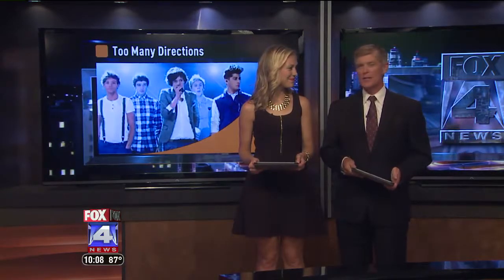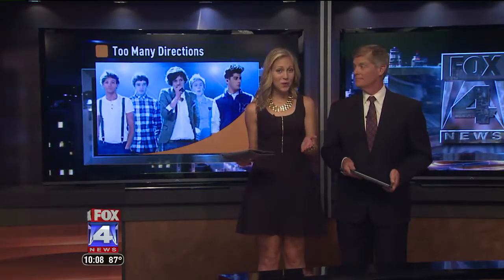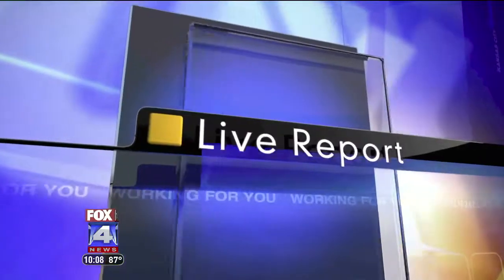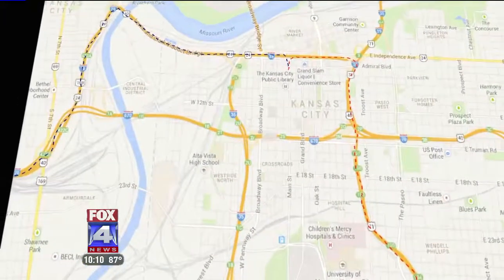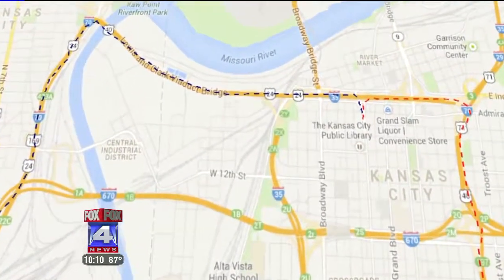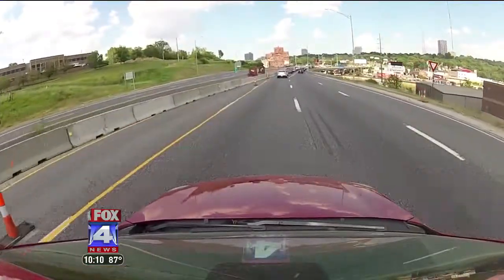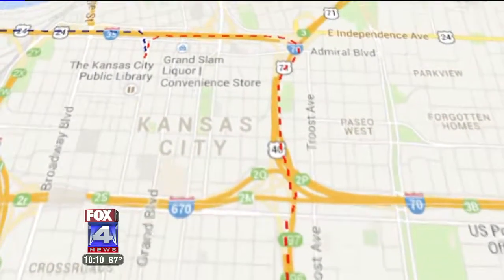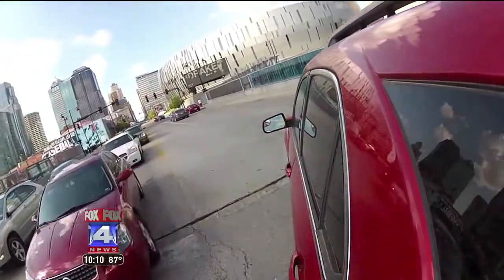Downtown Kansas City Construction Season Causing Headaches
This video content and story was created by Eric Burke and me. It was made for and originally aired on WDAF-TV.

This video is for non-commercial purposes only.